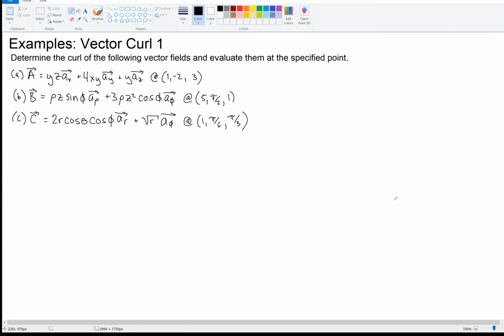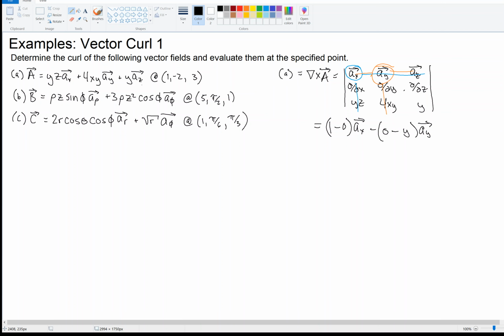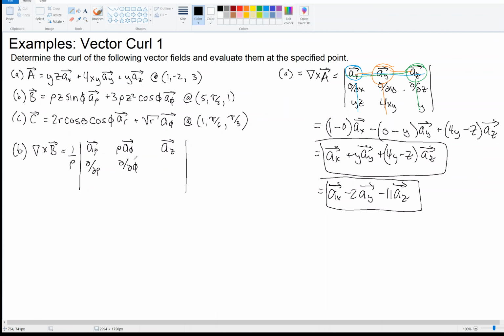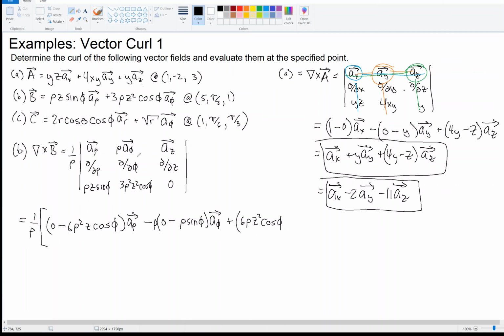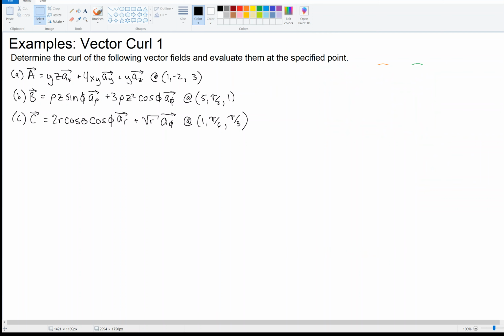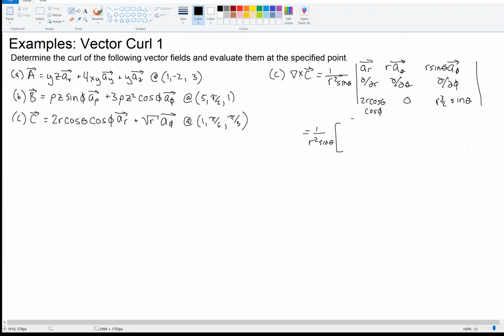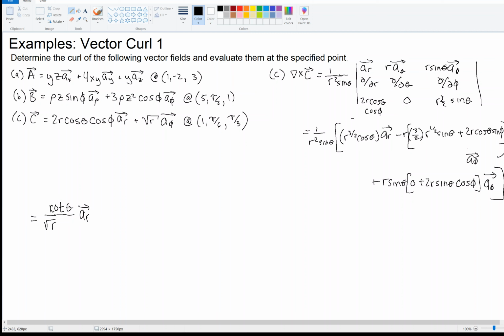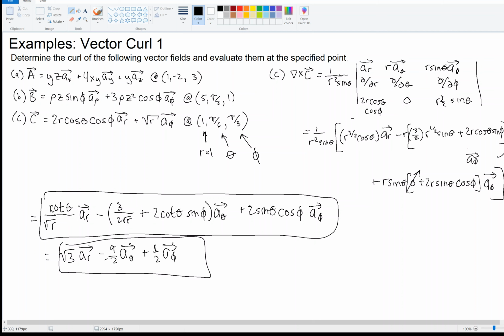3.13: Examples: Vector Curl 1